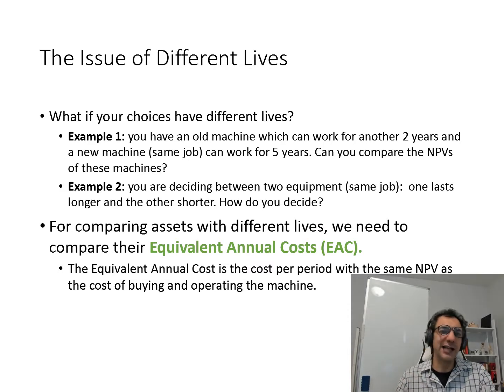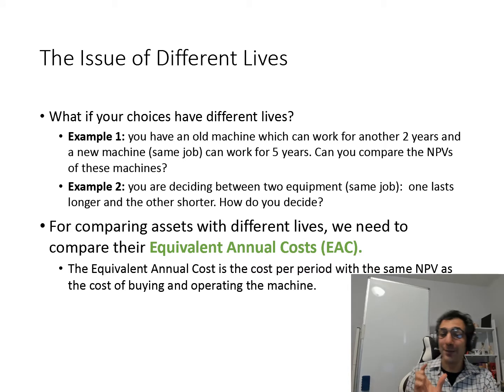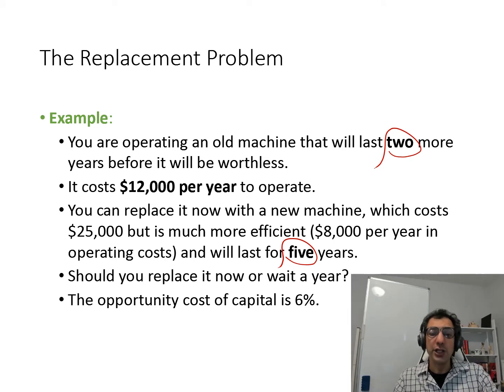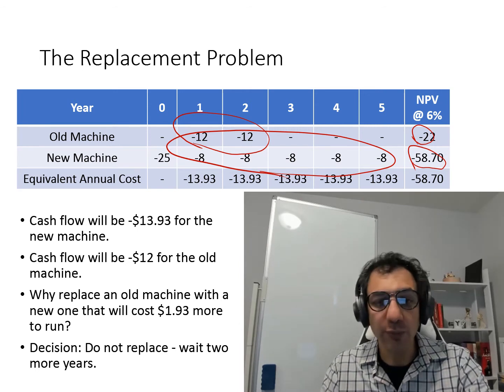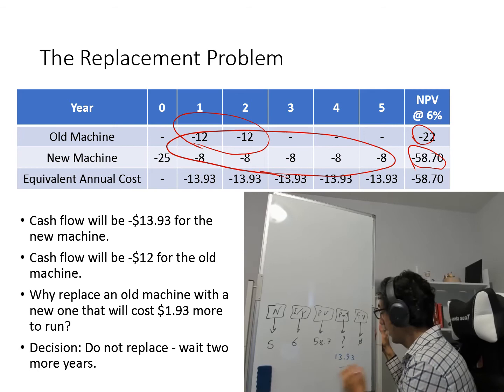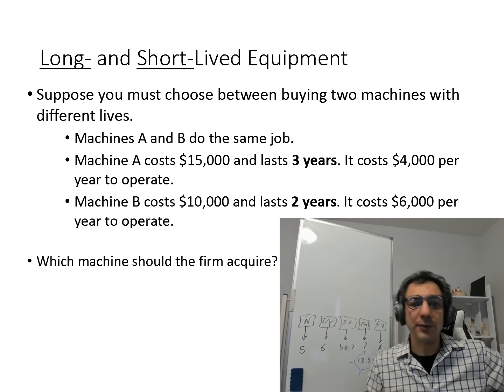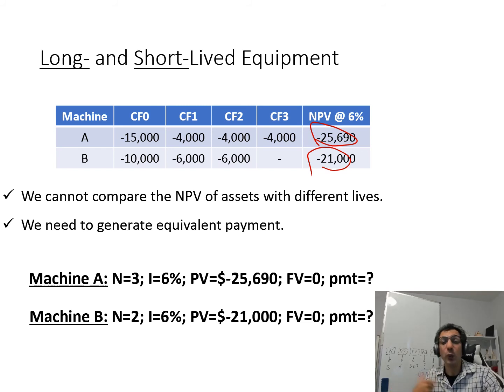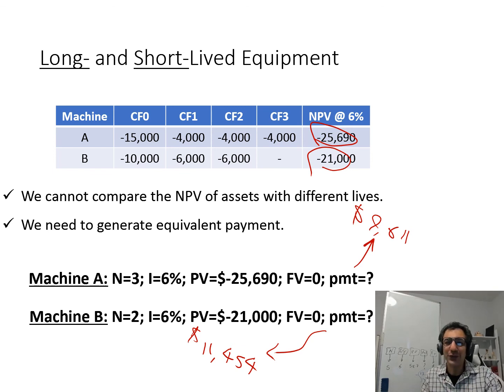Module 8 - Lesson 4: Problems in capital budgeting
The Choice Between Long- and Short-Lived Equipment
The Replacement Problem
EAC (Equivalent Annual Cost)

*For the replacement problem, numbers in the table are in 000.